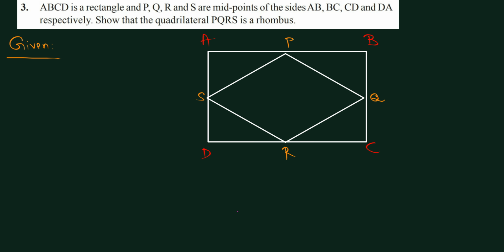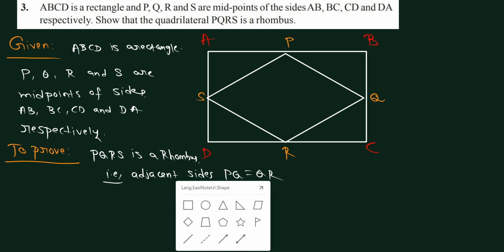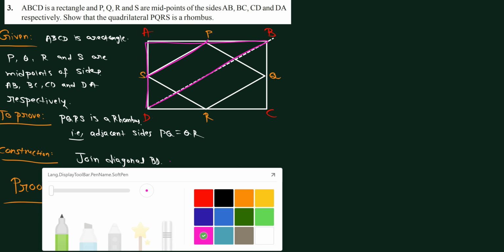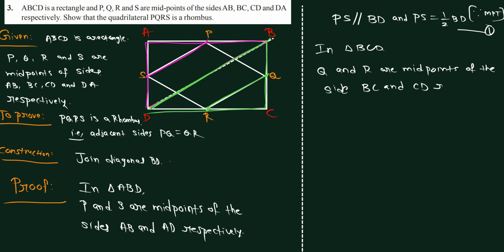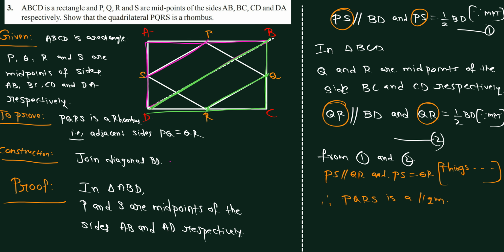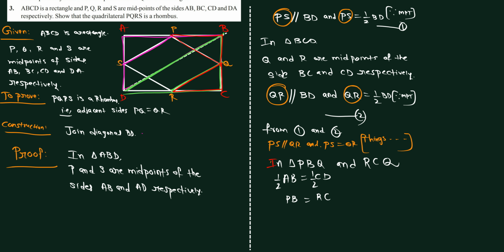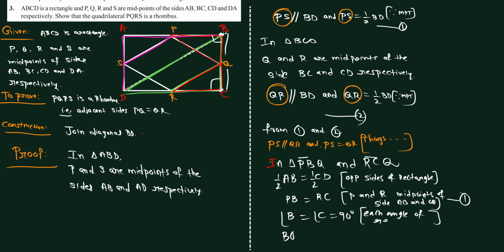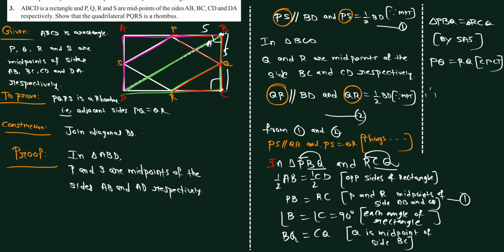QUADRILATERALS L-12/EXERCISE 8.2 Q NO-3 / 9th class Maths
Q 3. ABCD is a rectangle and P, Q, R and S are mid-points of the sides AB, BC, CD and DA respectively. Show that the quadrilateral PQRS is a rhombus.